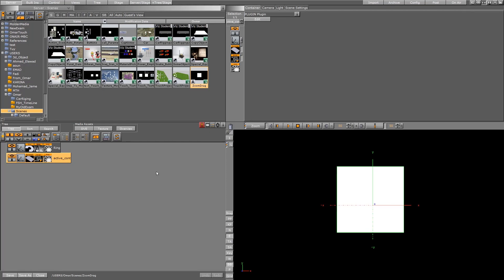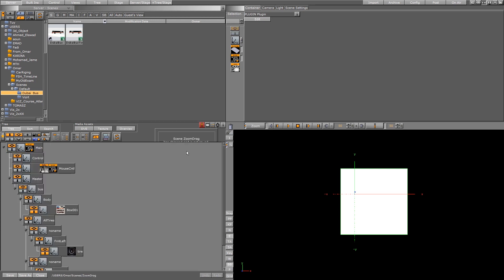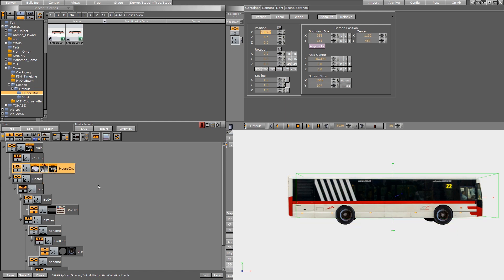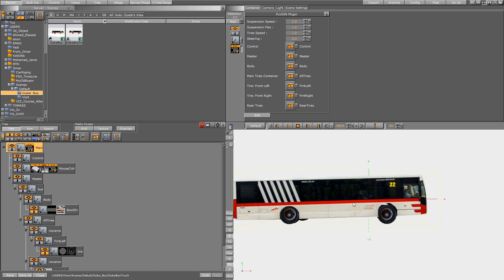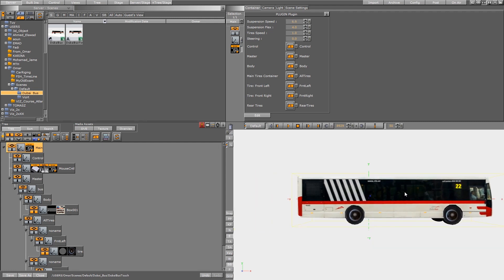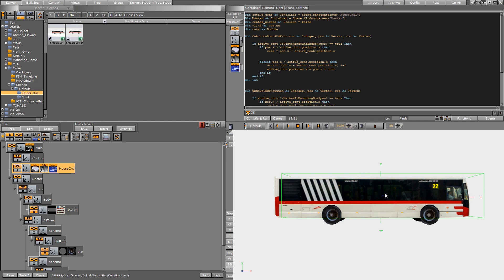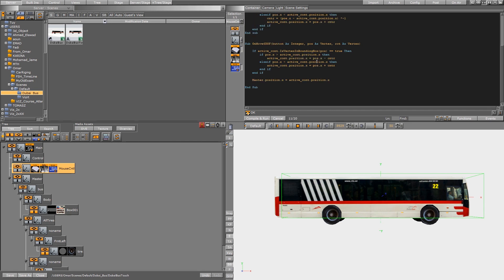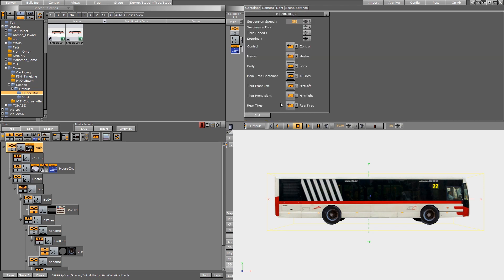Vizrt Bus Touch Simple Scripting